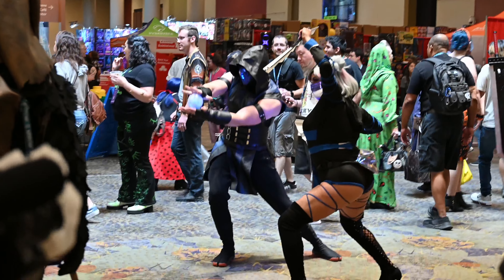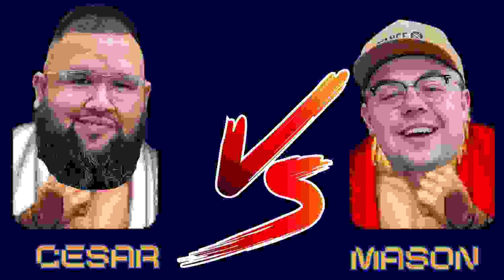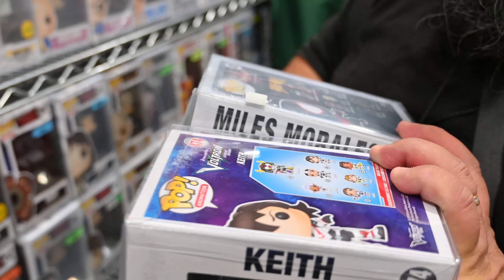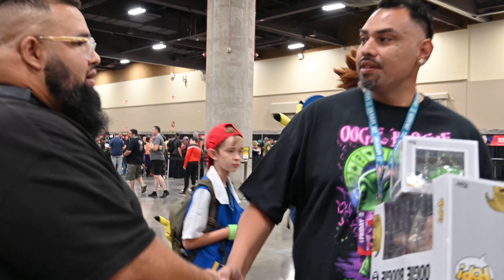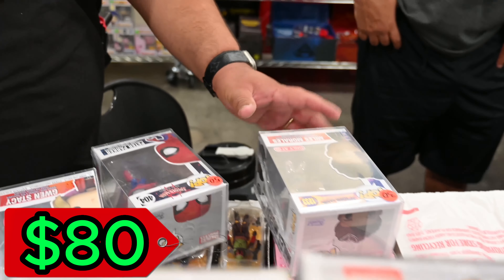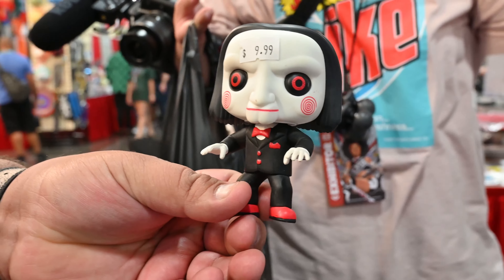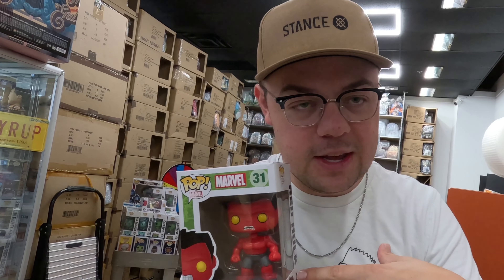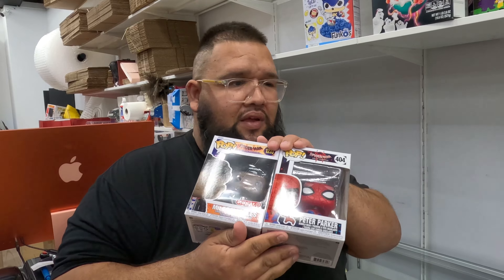Wasatch Pop Vs. Pop Hunt Thrills Marvel Funko Pop under $50 hunting challenge.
SHOW SOME LOVE TO Wasatch Pop! @wasatchpop

WE HOPE YOU ENJOYED THE VIDEO! LET US KNOW YOUR THOUGHTS AND IF YOU WANT TO SEE CONTENT SIMILAR TO THIS ONE!